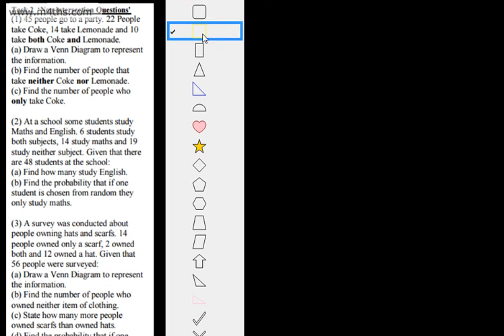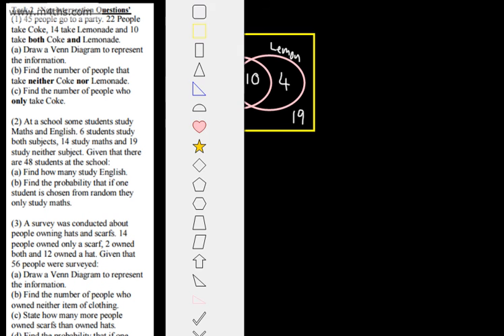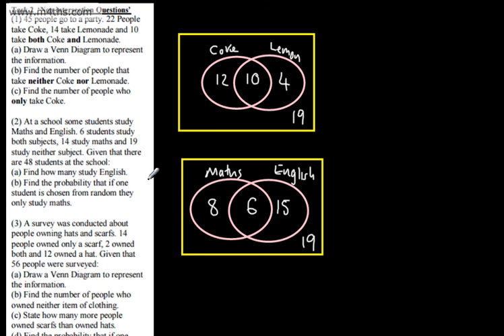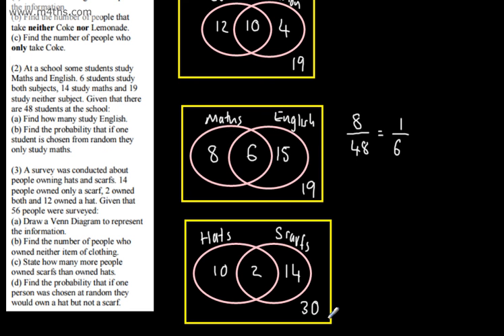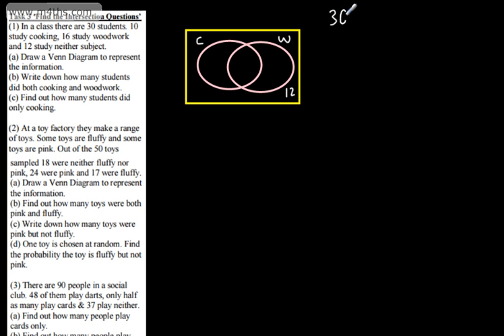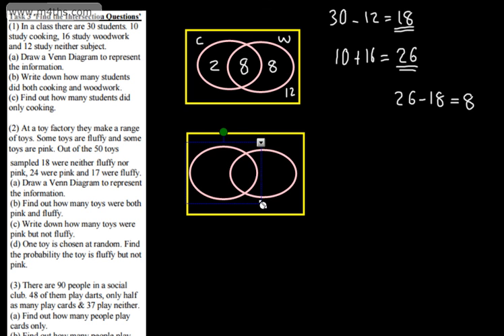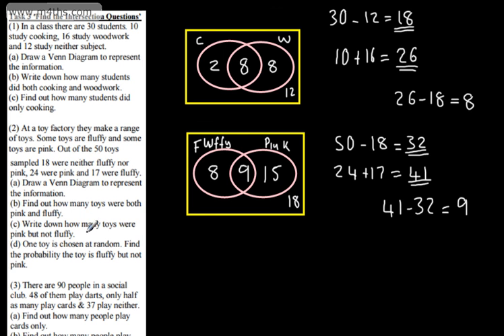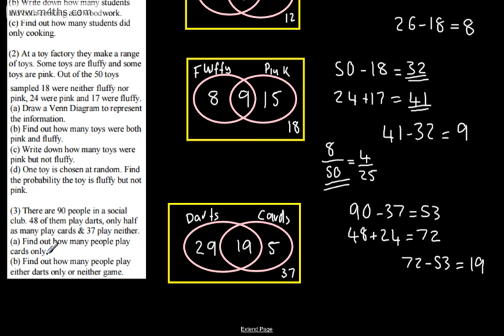9-1 GCSE Maths - Venn Diagrams to Solve Problems (NOT Set Notation or Probabilty) Foundation